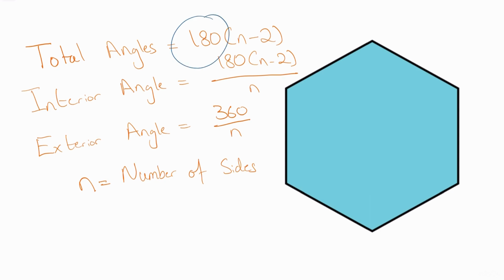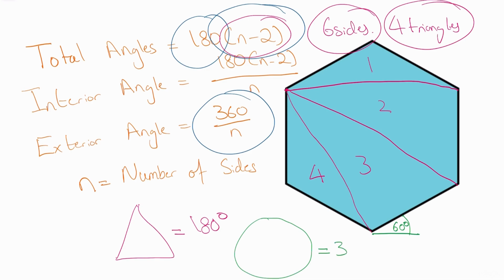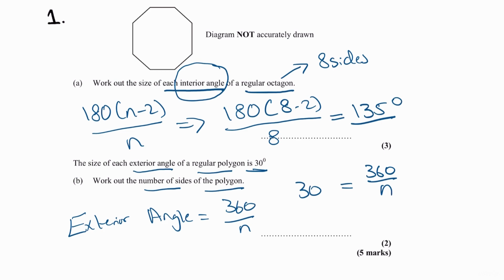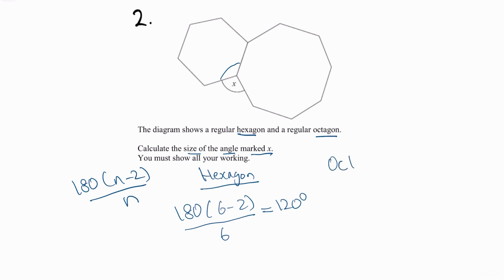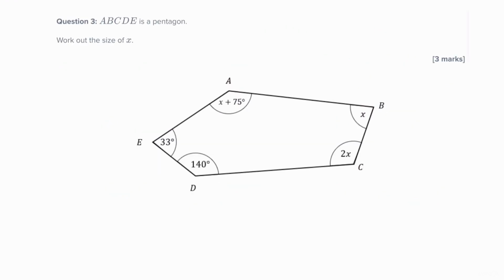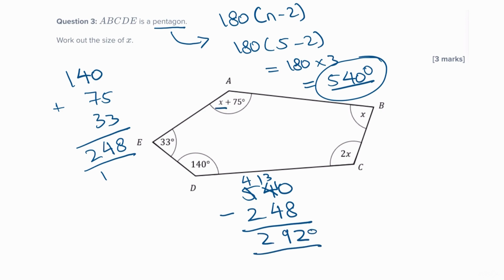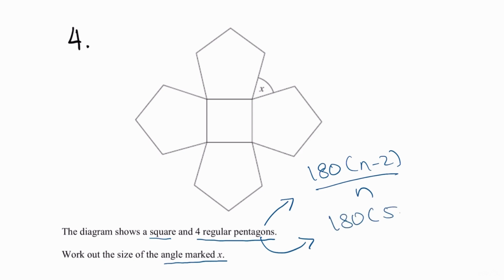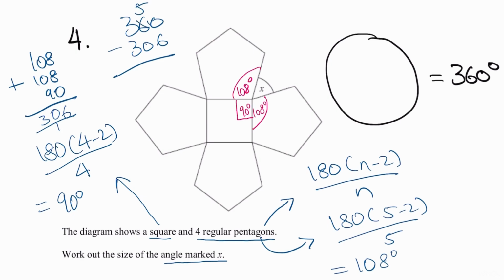Workout Angles In Any Shape! | Exam Questions